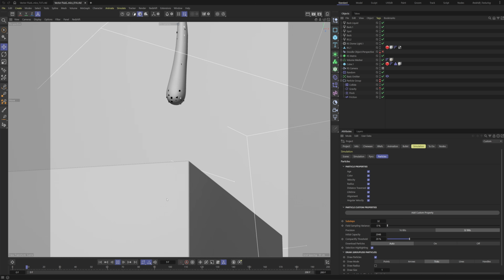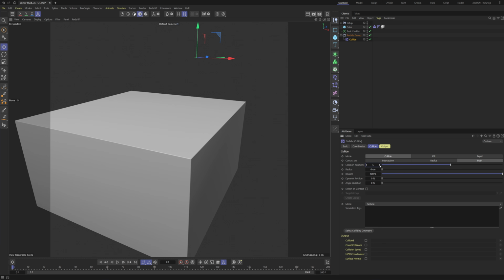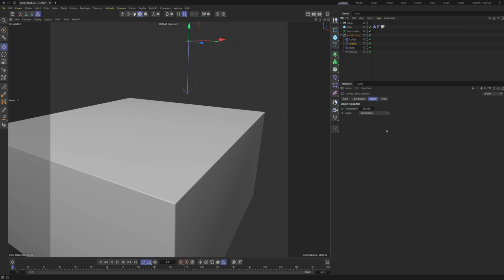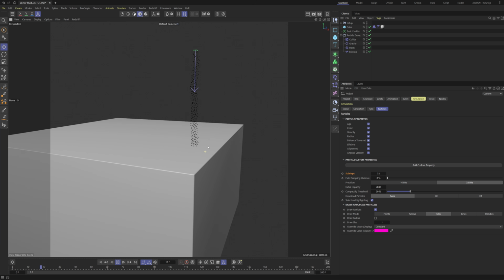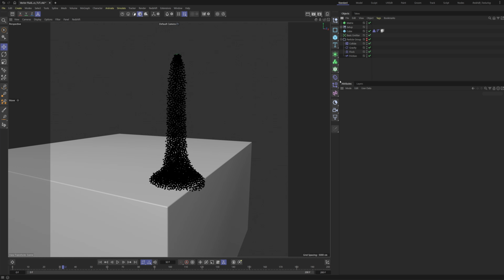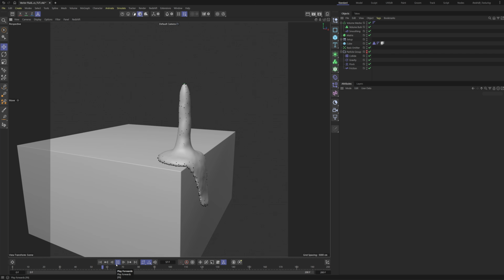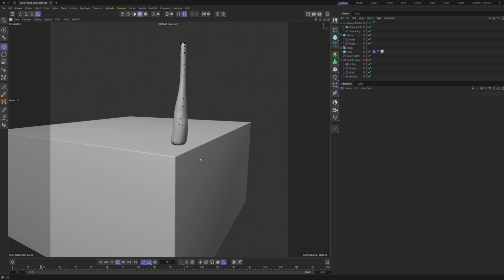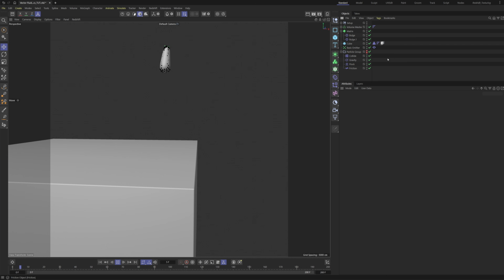Fluid Simulation With Native Cinema 4D Particles